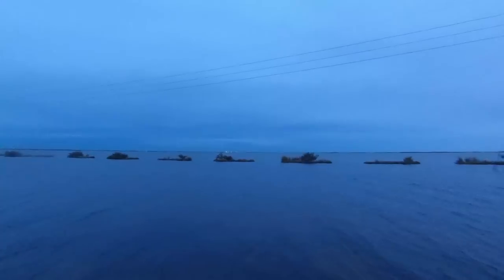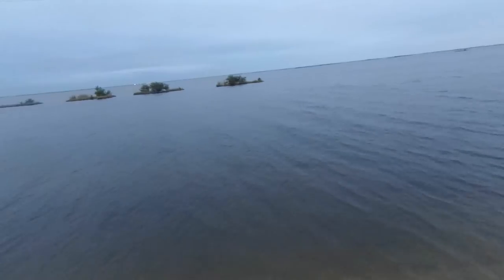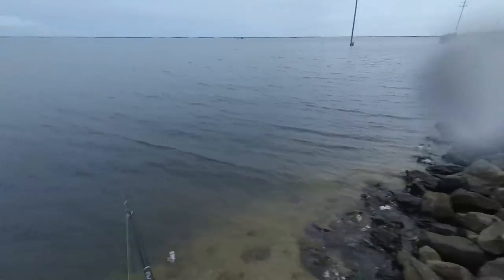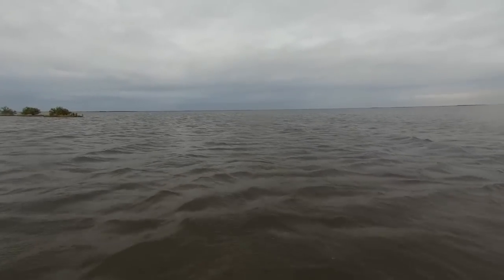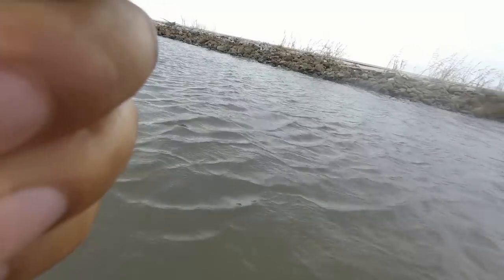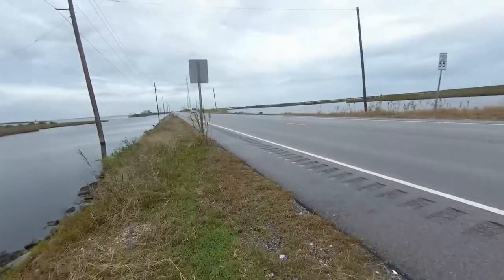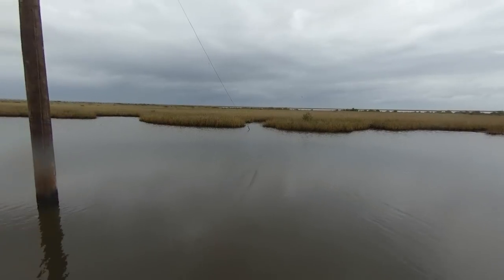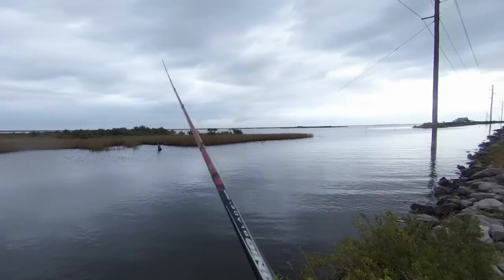Bank Fishing Grand Isle Speckled Trout Warm Winter Day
fishing the road side between grand isle and fourchon. we did a little wading trying to catch speckled trout before the rain came in.